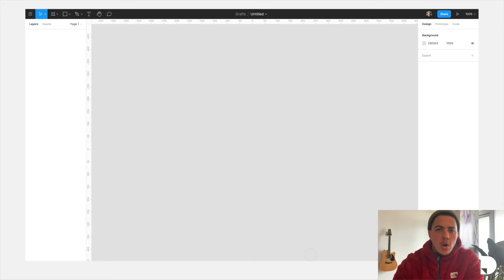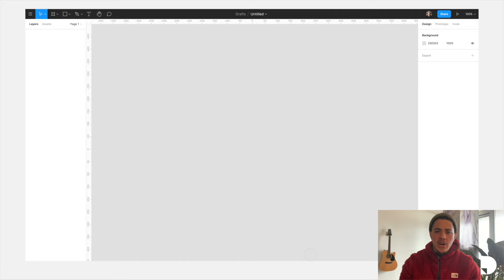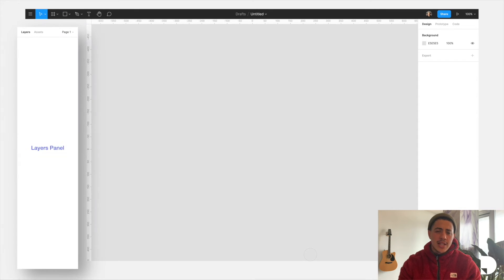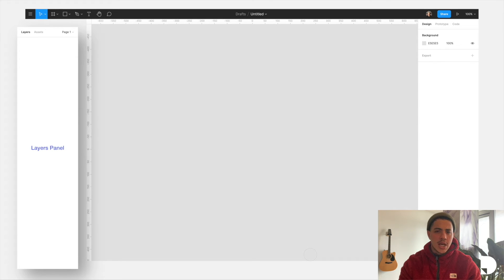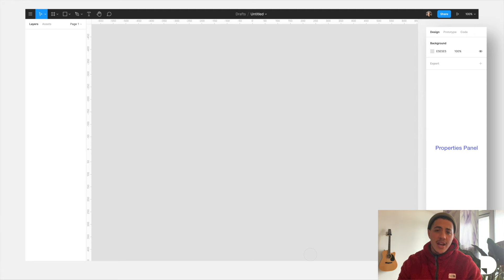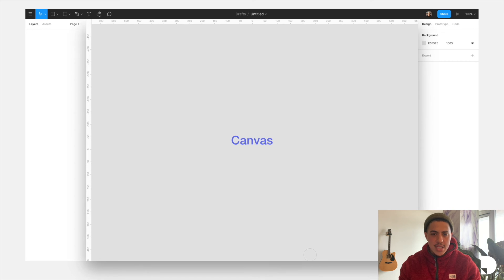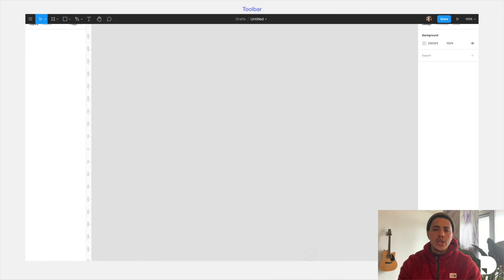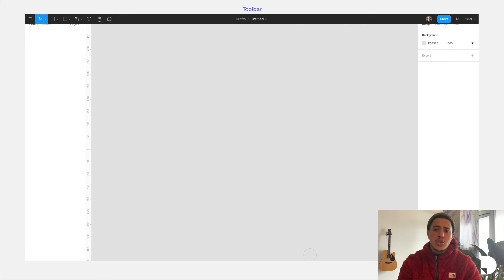Figma Tutorial (Beginner/Intermediate): Interface Walkthrough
In this tutorial, we'll be going over the interface of Figma.